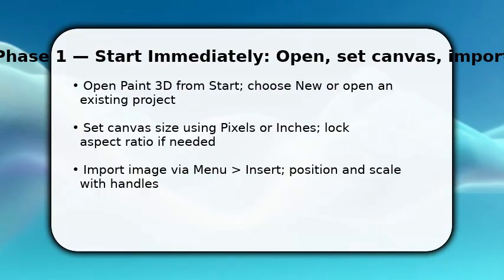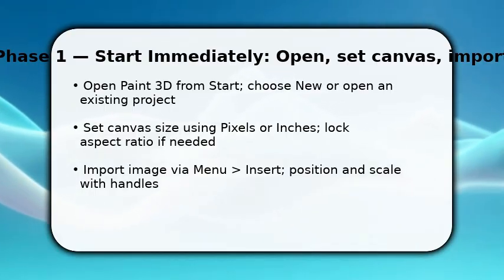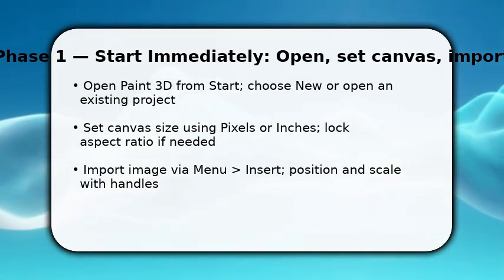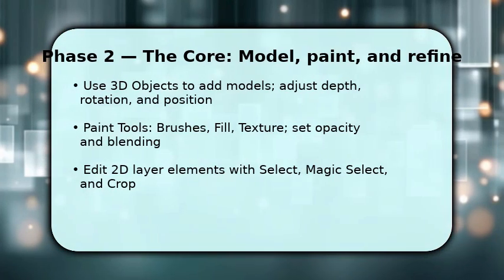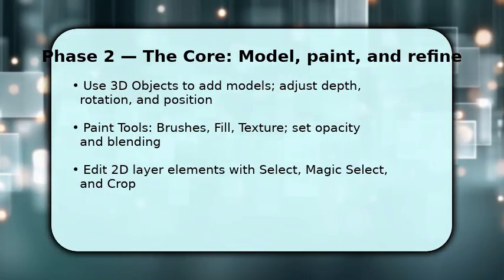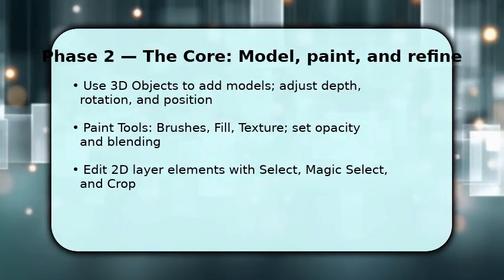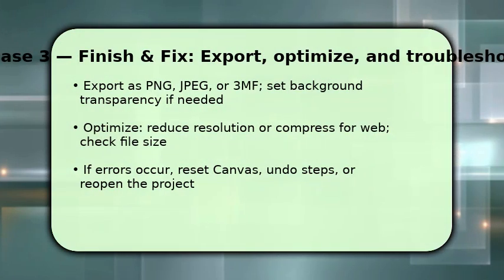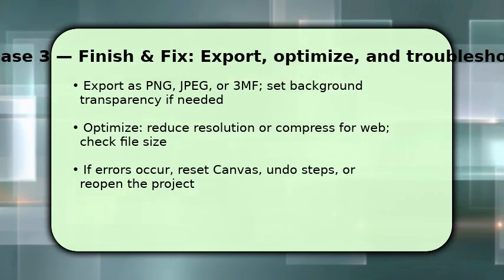How to Use Windows Paint 3d (only Way)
How to Use Windows Paint 3d (only Way) | 🔒 Surfshark VPN Deal — Stay private and secure. $1.99/mo + 3 Months Free ▸

Discover the essential steps to mastering Windows Paint 3D, a unique feature for creating three-dimensional art within your computer. This video guide will take you through setting up scenes and objects in detail.

Windows Paint 3D, three-dimensional creation on PC, step-by-step tutorial, Mastering Windows Paint 3D, Creating art with windows paint